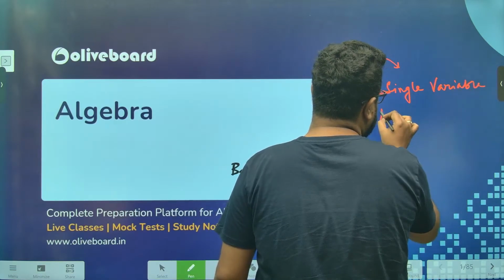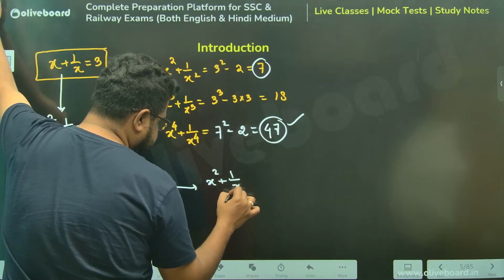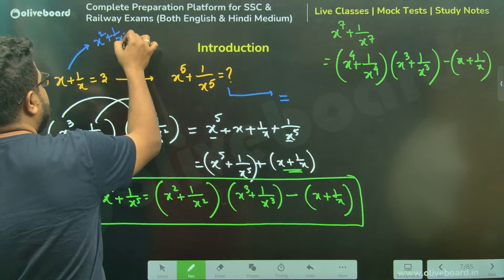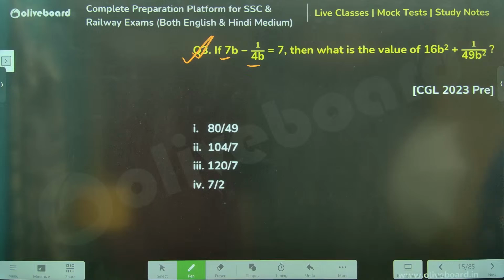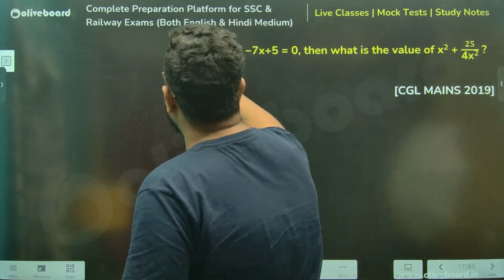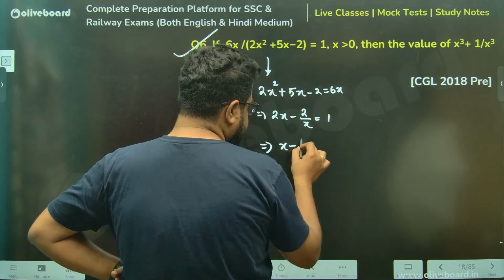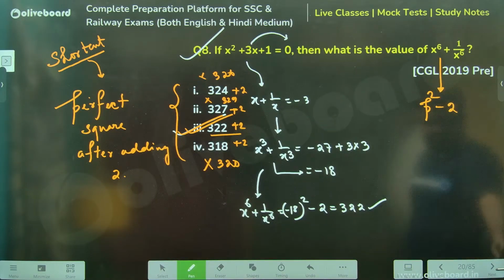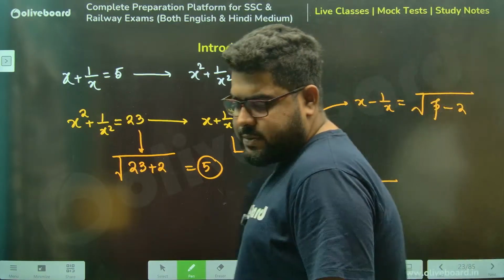SSC CGL 2026 | Algebraic Identities | Advance Maths Free Class | Oliveboard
SSC CGL 2026 | Algebraic Identities | Advance Maths | SSC CGL Practice Course - Free Class
Master Algebraic Identities with this FREE Advance Maths class designed for SSC CGL 2026 aspirants. Learn essential formulas, shortcut techniques, and solve exam-level questions to strengthen one of the most important topics in SSC Maths.